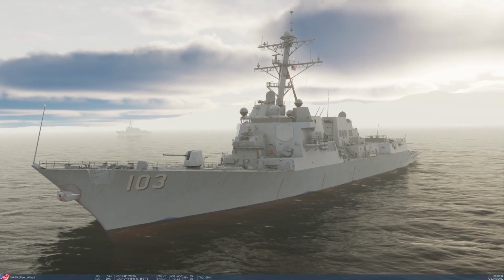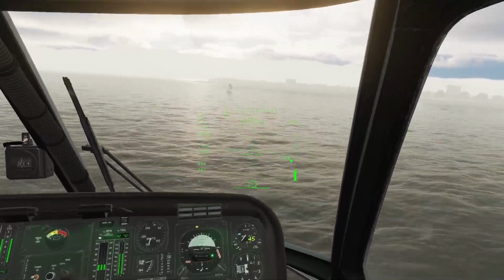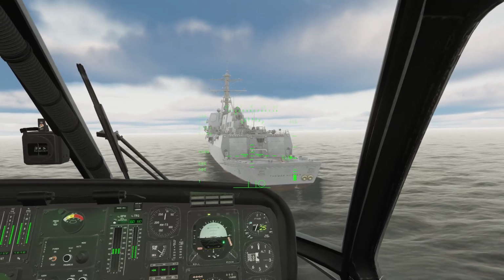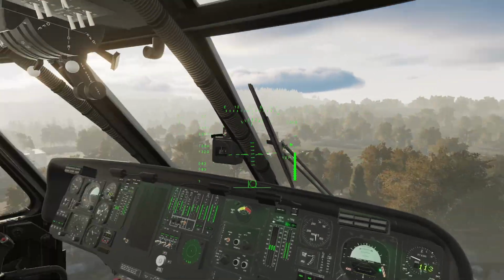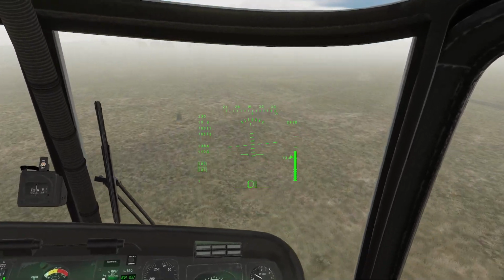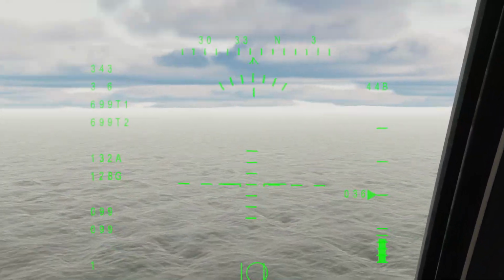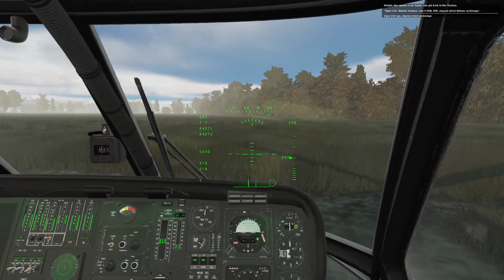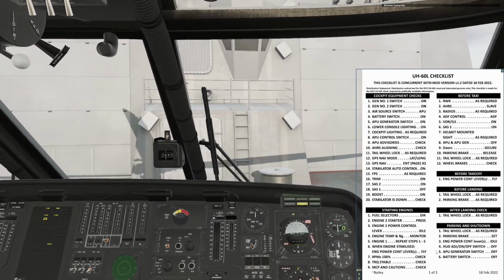UH-60 (MH-60R) Black Sea Vipers campaign by Sithis - Mission 4 (not 6)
Resupply

System Specs:
I7 8700K
Nvidia 1080ti
32GB ram
2tb M.2 SSD Drive
27in screen
Thrustmaster Warthog
Saitek Rudder Pedals
Trackir 5